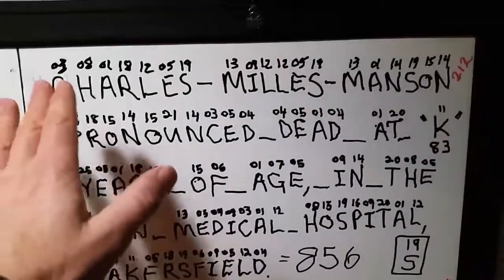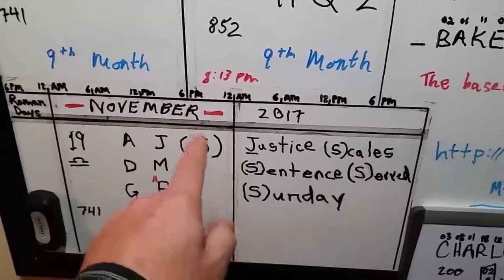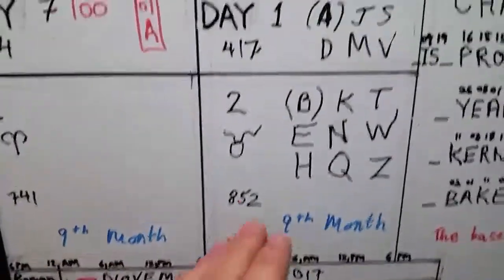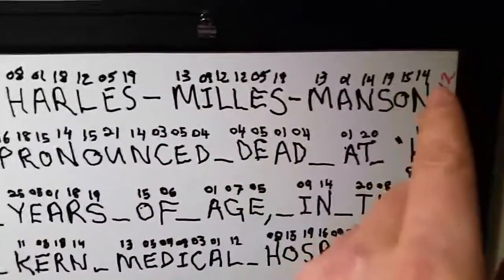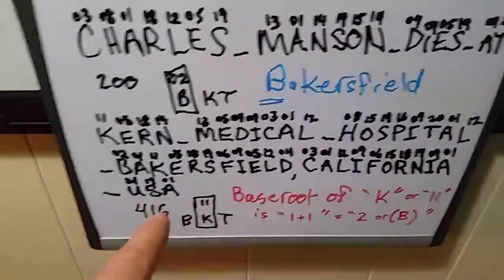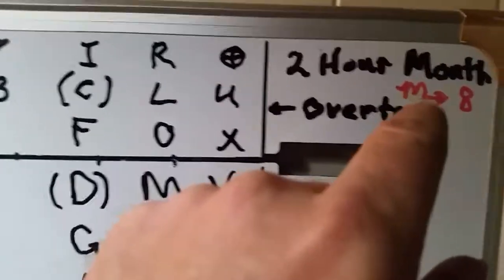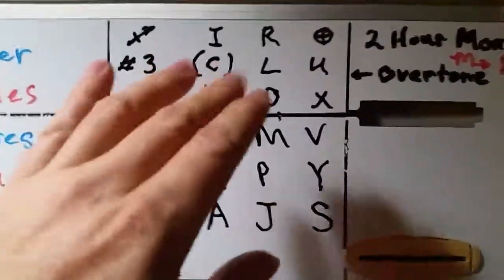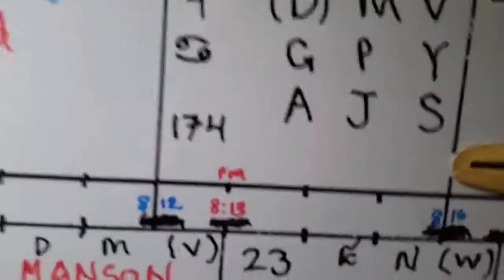Manson's Death Matrix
In this video we look into the music matrix for Mason's time of death, and we begin to see the design of it all.